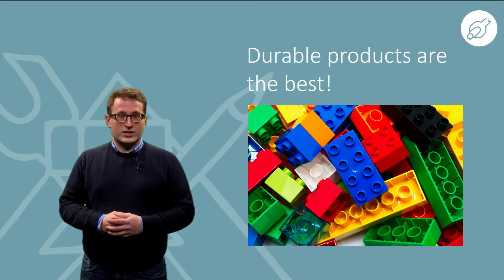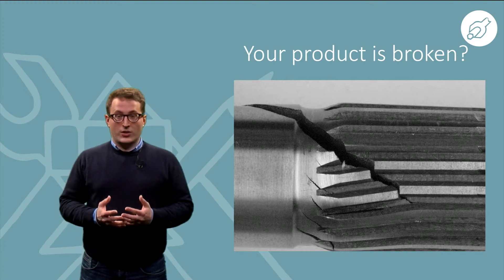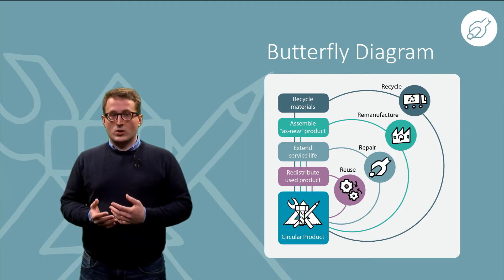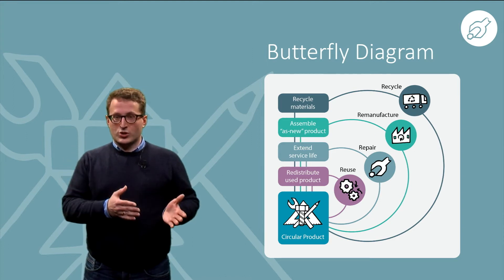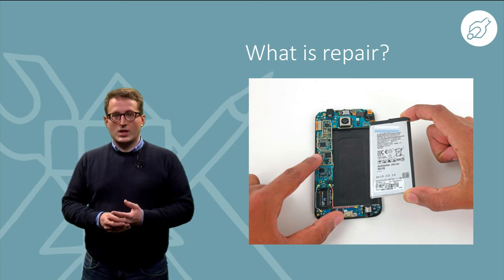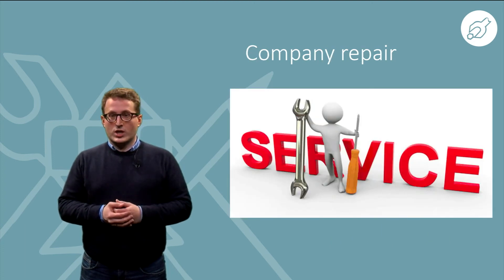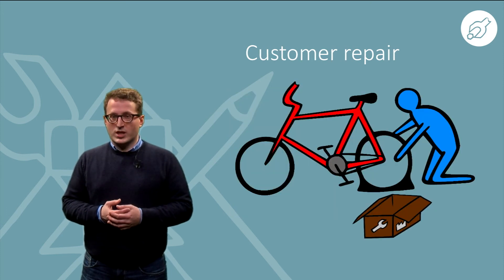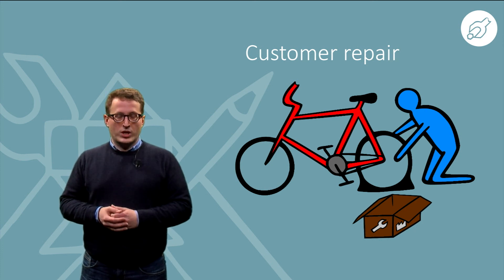PDCE01x_2018_3-1-1_Intro-video